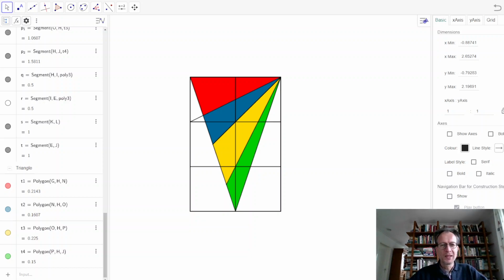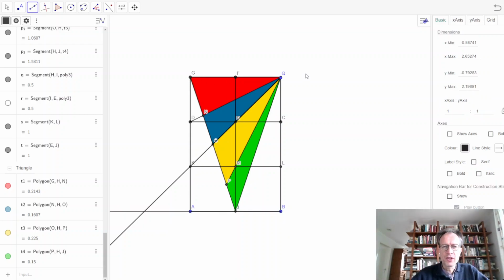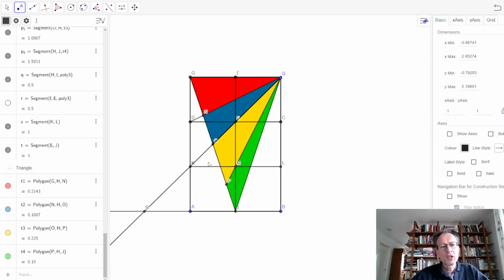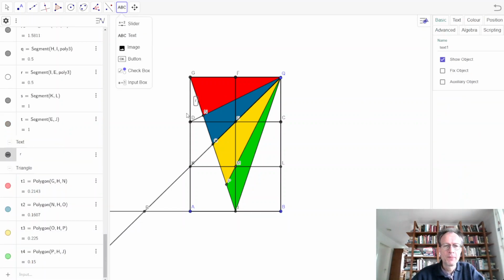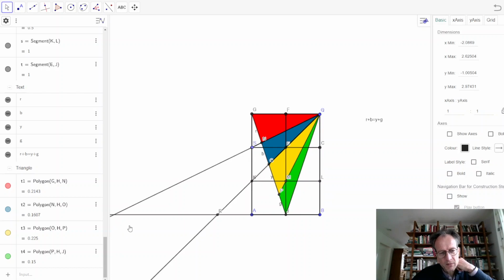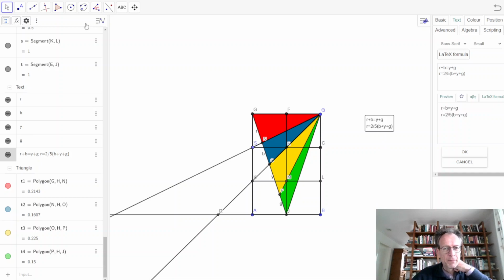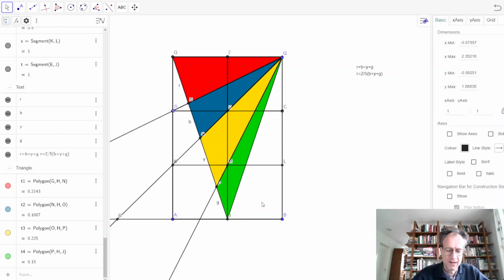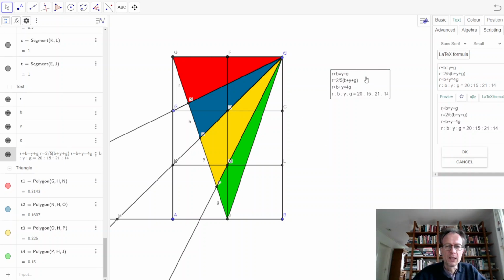Vanishing point II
Solution to Vanishing point II using similar triangles.